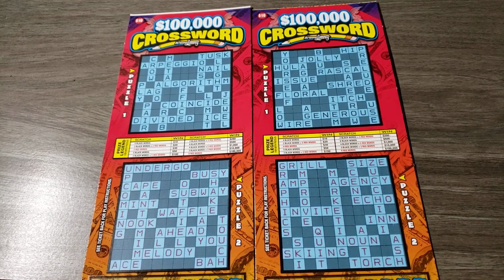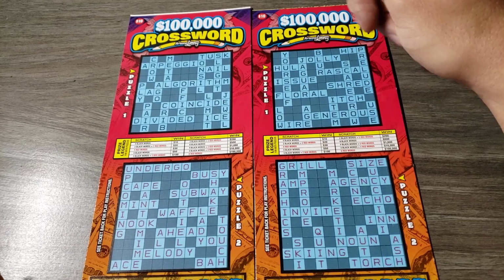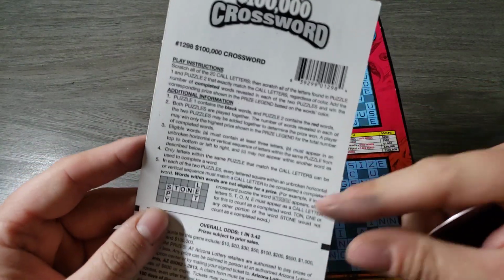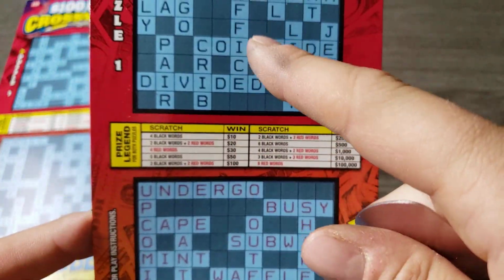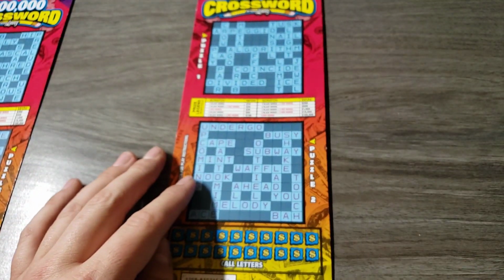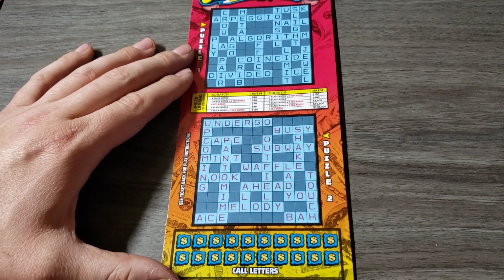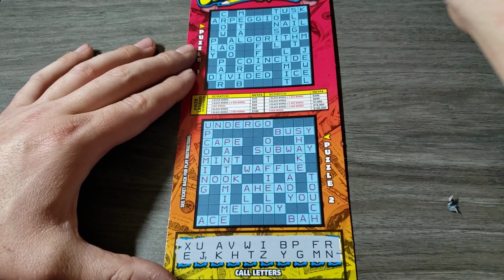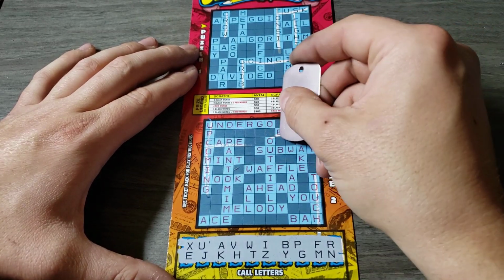BIG JACKPOTS STILL REMAINING - $100,000 CROSSWORD- ARIZONA LOTTERY SCRATCH OFF TICKETS